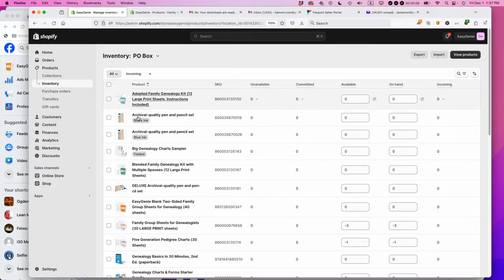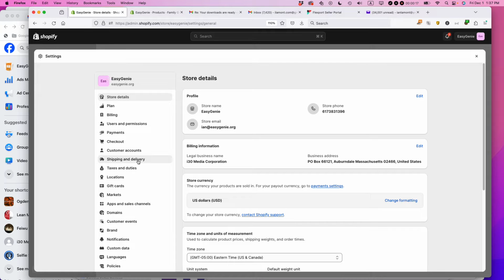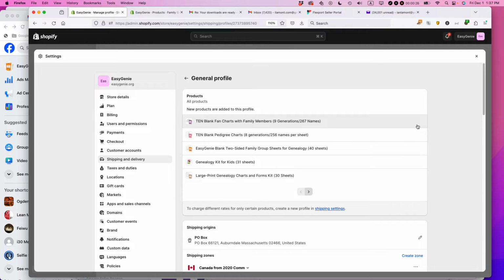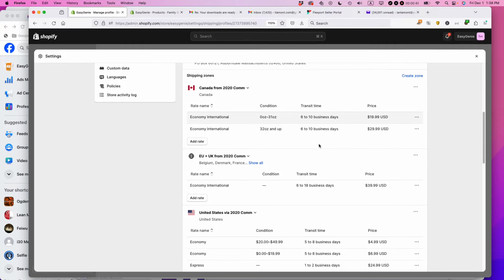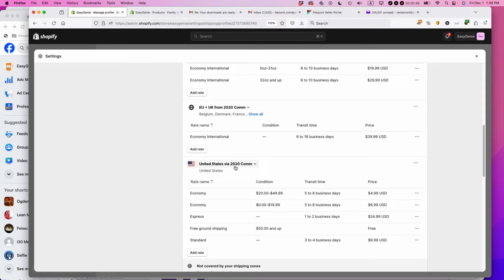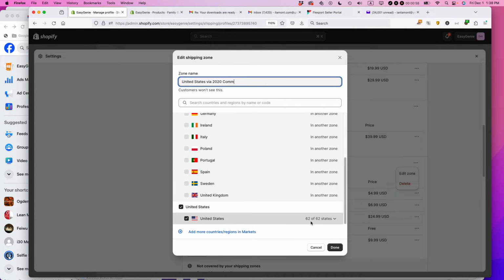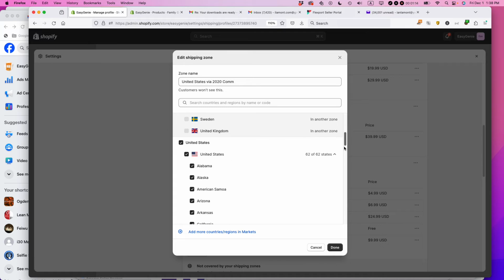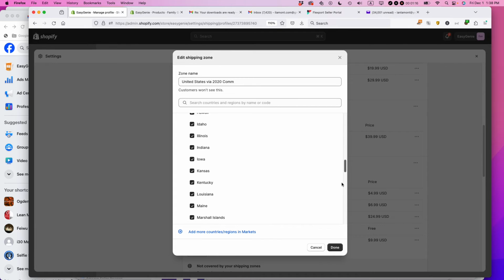Shopify 101: How to stop orders from a specific U.S. state or territory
RECOMMENDED